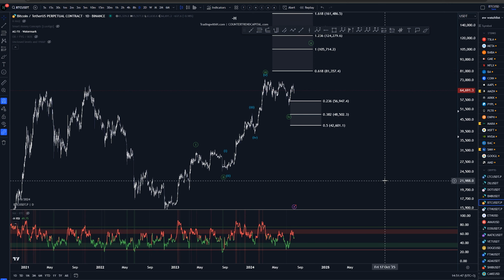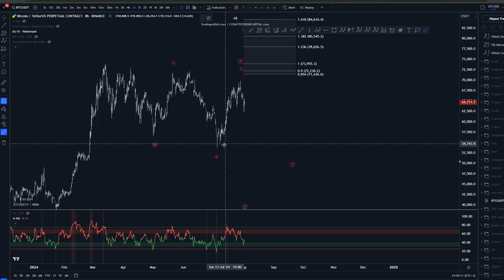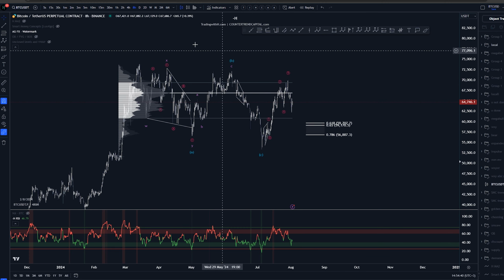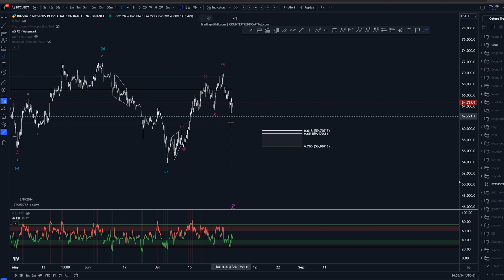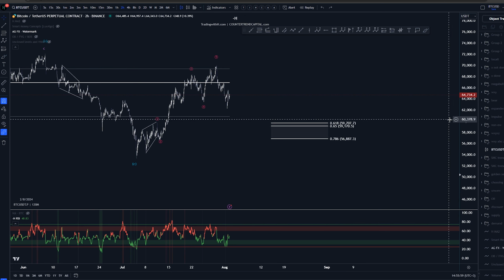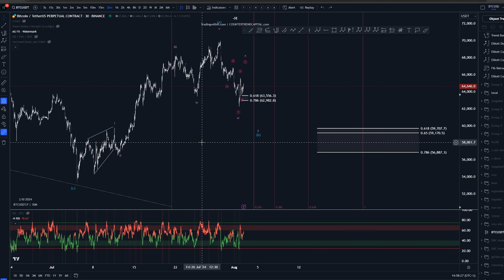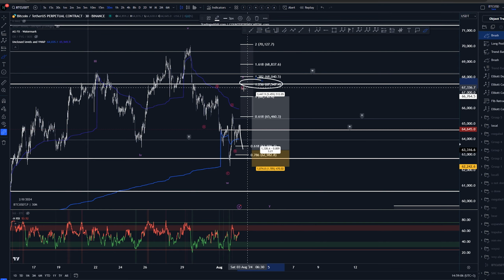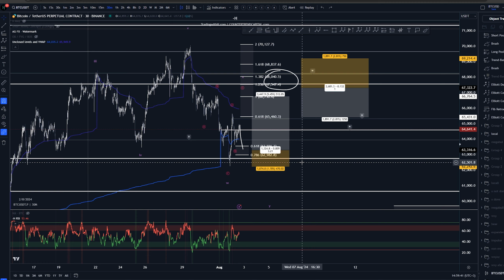A Market reversal on our hands | CTC